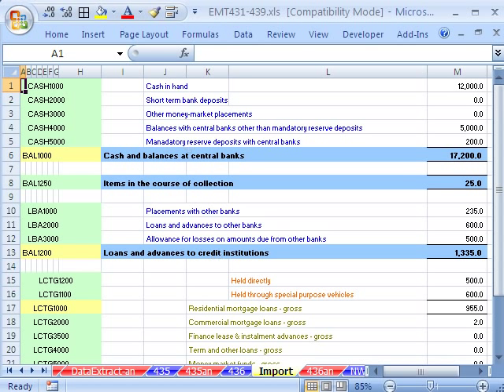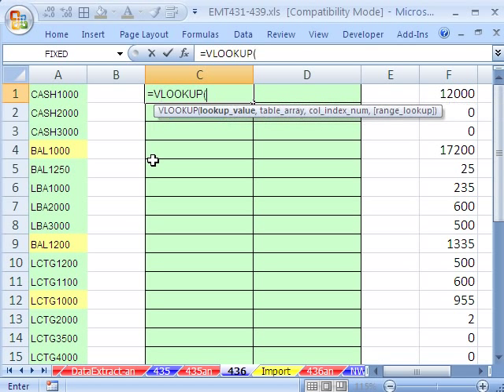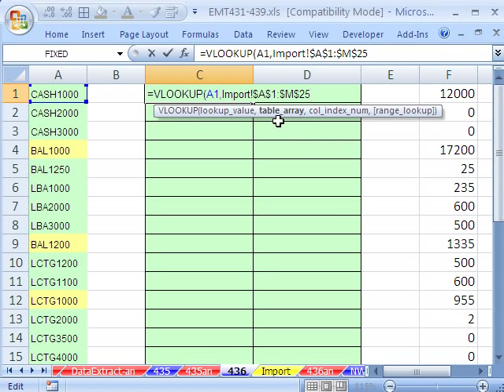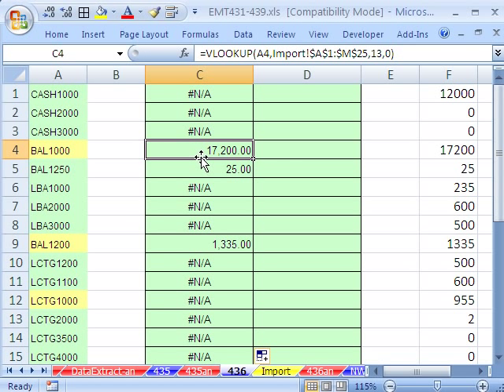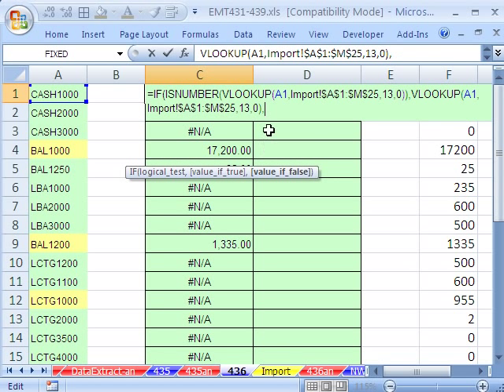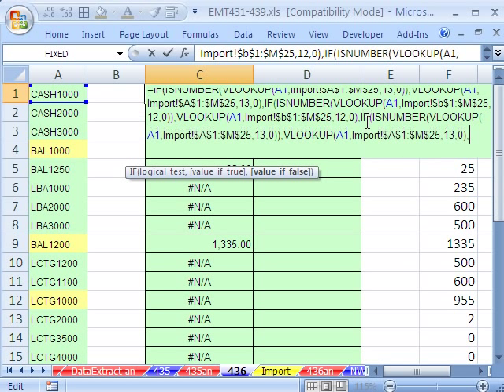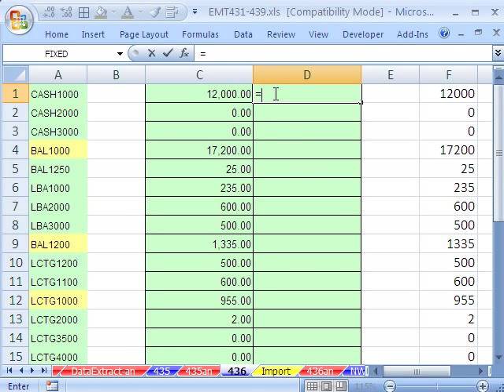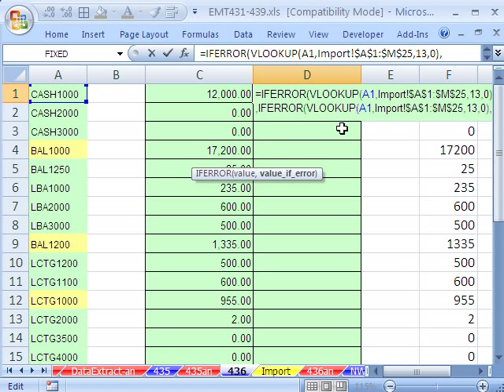Excel Magic Trick 436: VLOOKUP W 4 Lookup Columns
See how to use VLOOKUP when the first four columns of the lookup table must be used for the lookup value. The data is badly setup up because it is an import into Excel from a database. See VLOOKUP, IF and IFERROR functions.